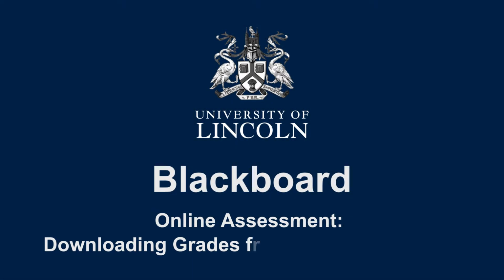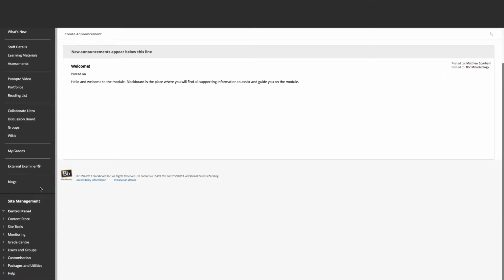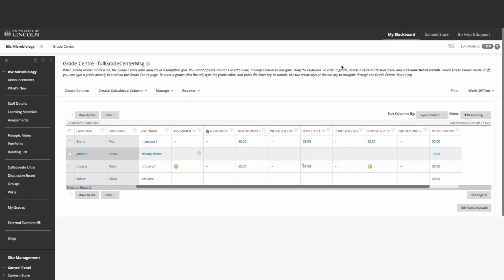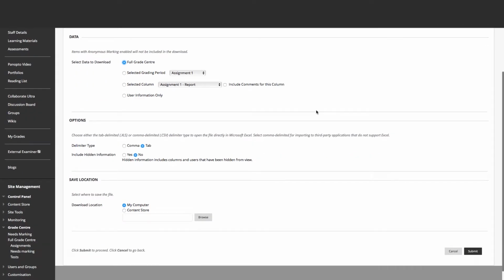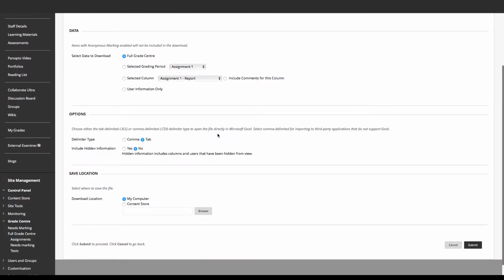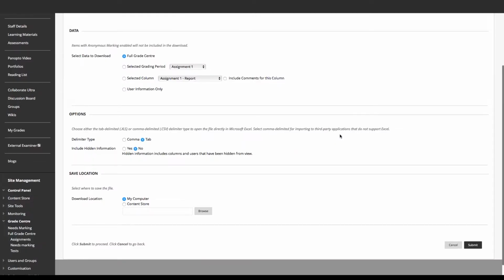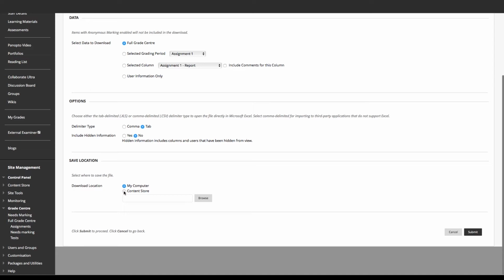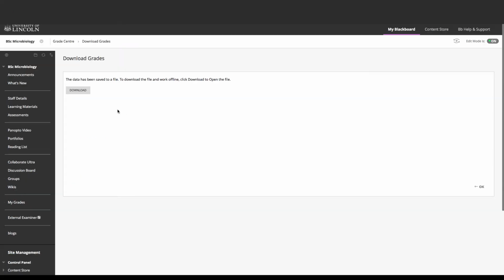BB 027 Online Assessment Downloading Grades from The Grade Centre